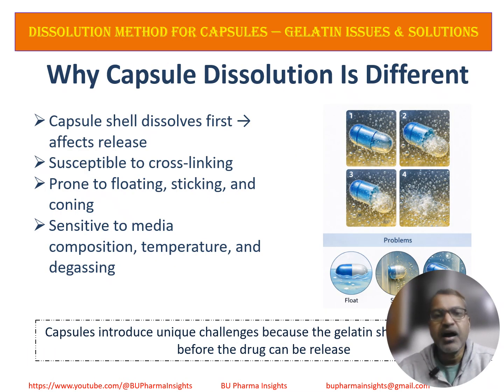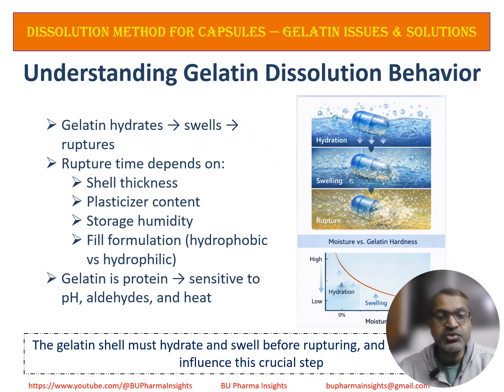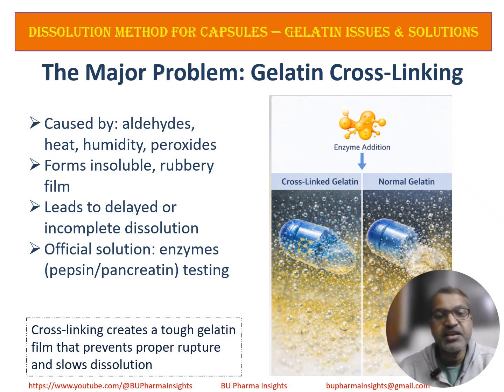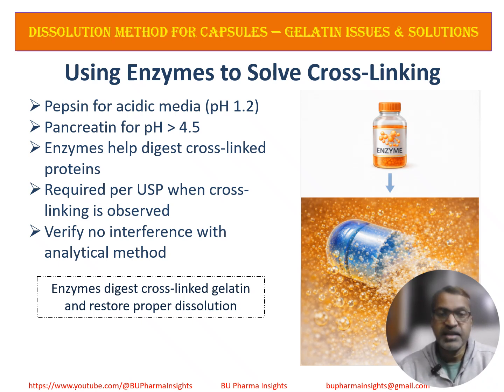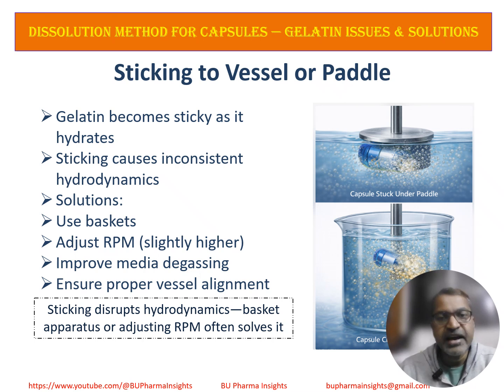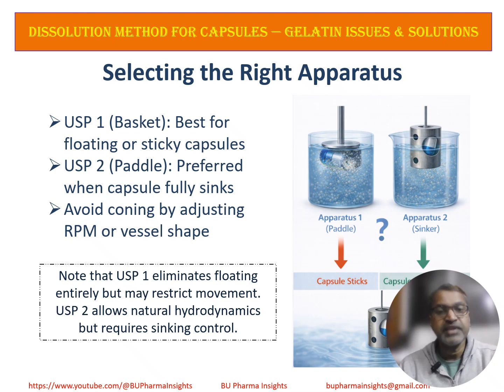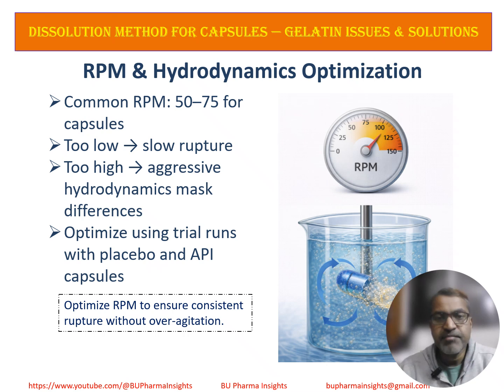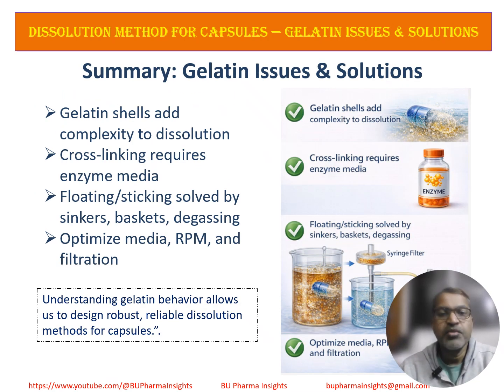Dissolution 15/62: Dissolution Method for Capsules — Gelatin Issues & Solutions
Dissolution Method for Capsules — Gelatin Issues & Practical Solutions
Understanding Challenges & Real Lab Fixes

Capsule dissolution is not the same as tablet dissolution — and if you treat it the same way, you’ll face floating shells, cross-linking failures, filtration problems, and regulatory questions.

In this video, you’ll learn why capsule dissolution behaves differently and how to scientifically troubleshoot every major problem seen with hard gelatin and HPMC capsules — using real industry logic, not shortcuts.

If you work in QC, R&D, stability, or method development, this is a must-watch practical guide.

🔹 Why Capsule Dissolution Is Different

Shell hydration vs tablet disintegration

Effect of gelatin on release rate

Why standard IR logic often fails

🔹 Understanding Gelatin Dissolution Behavior

Swelling → rupture → shell dissolution

Temperature and pH sensitivity

Impact of storage & humidity

🔹 The Major Problem: Gelatin Cross-Linking

What cross-linking actually is

Why it happens (aldehydes, heat, aging)

How it slows or blocks drug release

🔹 Detecting Cross-Linking

Visual signs

Abnormal dissolution profiles

Shell remnants & membrane formation

How to confirm cross-linking scientifically

🔹 Using Enzymes to Solve Cross-Linking

Pepsin & pancreatin logic

When enzyme addition is justified

Regulatory expectations

Common mistakes with enzyme use

🔹 Floating Issues & How to Fix Them

Why capsules float

Basket vs paddle selection

Sinkers — correct use & pitfalls

🔹 Sticking to Vessel or Paddle

Static charge & wetting problems

Media composition tricks

Mechanical positioning solutions

🔹 Selecting the Right Apparatus

USP Apparatus 1 vs 2

When basket is better

Hydrodynamic impact explained

🔹 Selecting Dissolution Medium for Capsules

pH logic

Buffer choice

Surfactant use (when needed, when not)

🔹 RPM & Hydrodynamics Optimization

Why high RPM hides problems

Finding the discriminatory sweet spot

Capsule-specific agitation strategy

🔹 Filtration & Sample Preparation Issues

Gelatin clogging filters

Choosing correct pore size

Preventing drug loss during filtration

Best lab practices

✔ Dissolution analysts
✔ QC professionals
✔ Formulation scientists
✔ Stability teams
✔ Pharma students & freshers
✔ Anyone facing capsule failures